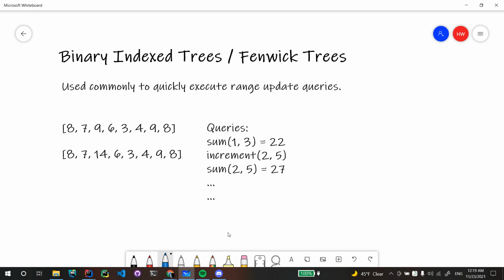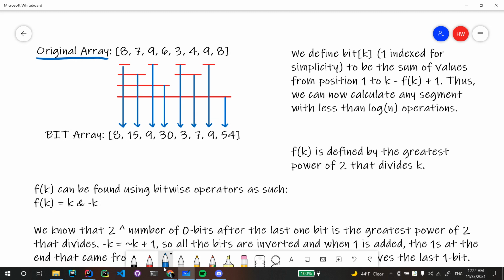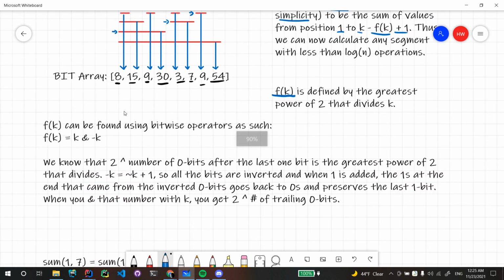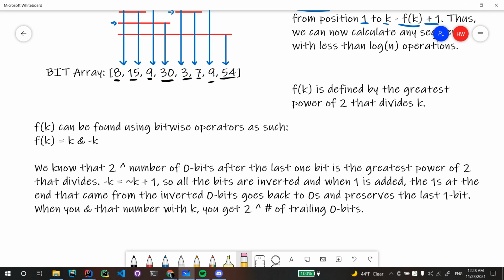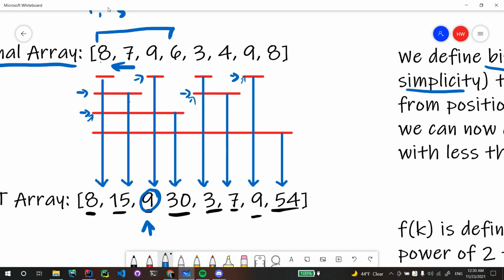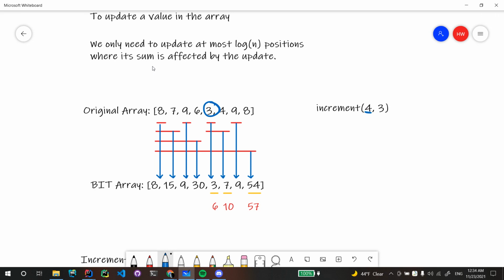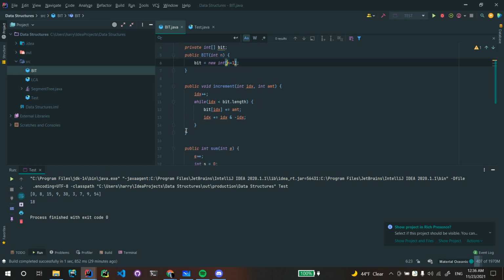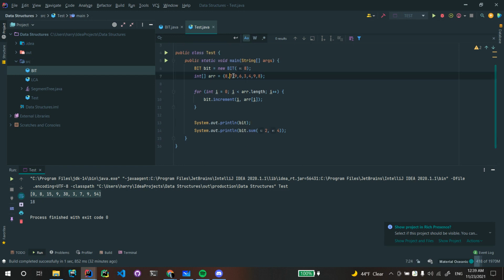How to code a Binary Indexed Tree/Fenwick Tree (Explanation + Code Walkthrough)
In this video, I will walk through how a binary indexed tree/Fenwick tree works and how to implement it with code.